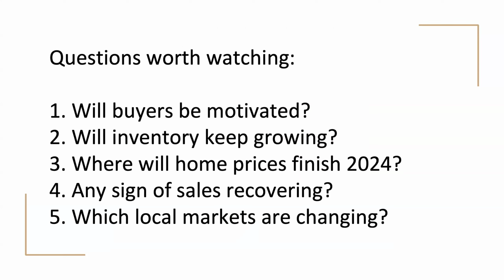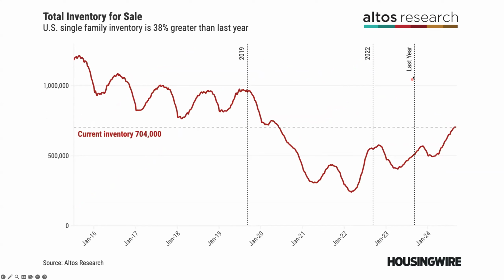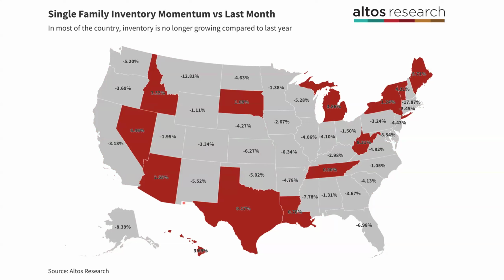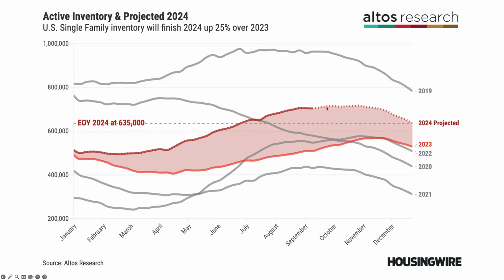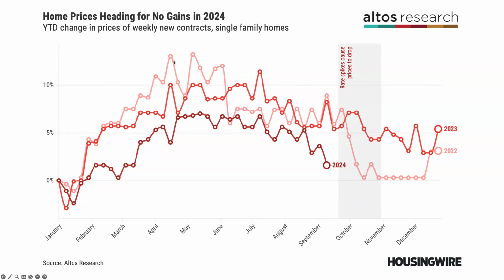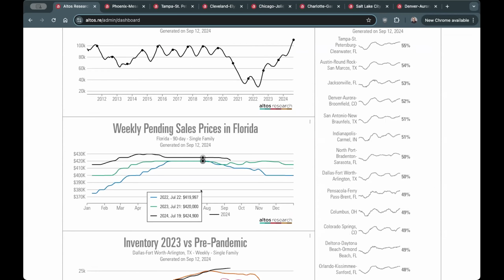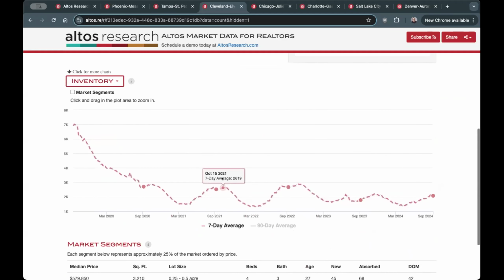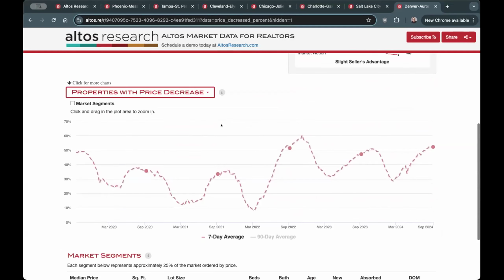Forecast for the Q4 Real Estate Market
How will falling mortgage rates impact the market for the rest of the year?

Watch the replay of our September 12th webinar with Altos President Mike Simonsen, who'll share all the latest data on the fast-changing housing market. He’ll touch on what’s happening with mortgage rates, discuss which signals he's watching for price movement, and look at other leading indicators that tell us what to expect for the rest of the year. He'll also dive into the latest data for local markets across the country.

Topics will include:

- What to expect with home prices in Q4
- An update on inventory, and where this is likely headed
- Which leading indicators to watch for the rest of the year
- How mortgage rates are impacting demand
- How to talk to buyers and sellers about the data right now
… and more.

Altos Research is the premier resource for real-time real estate data. We provide weekly market statistics, analysis and reporting for 99% of the zip codes in the U.S., helping real estate professionals, investors, financial institutions, and their clients make better-informed decisions.

Featuring Mike Simonsen, President of Altos Research

A true data geek, Mike founded Altos Research in 2006 to bring data and insight on the U.S. housing market to those who need it most. Altos provides national and local real estate data to financial institutions, real estate professionals, and investors across the country, and the company is now part of HW Media, publisher of HousingWire and RealTrends. Mike uses Altos data to identify trends in the real estate market well before the headlines, and his work has been featured in the New York Times, The Atlantic, Fortune, Forbes and other publications.

Altos Research is now part of HW Media! Check out their channel at @HousingWire for more housing market insights.